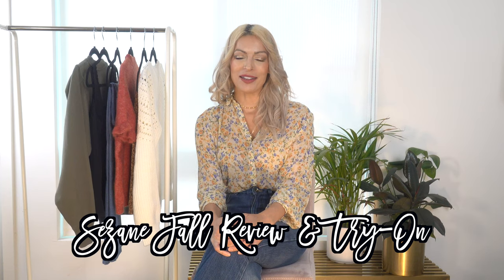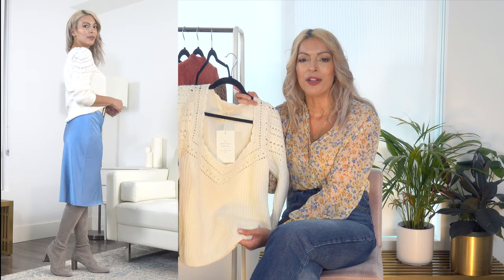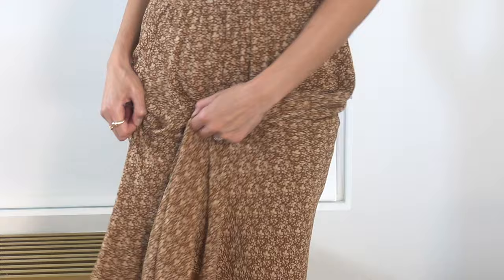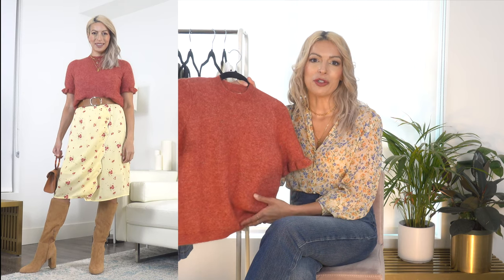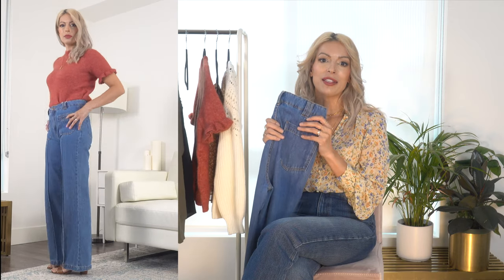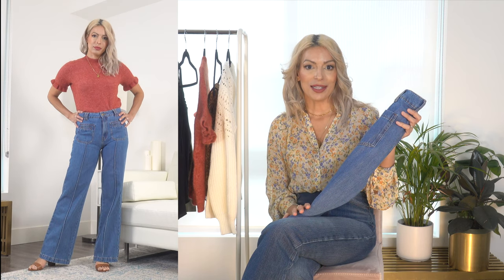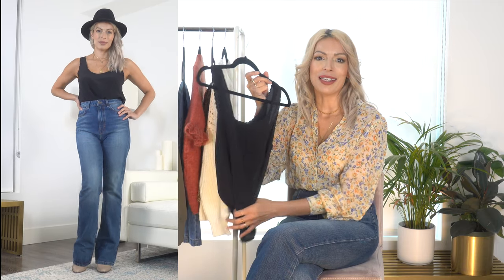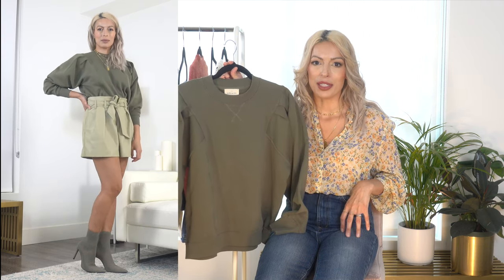Sezane Haul FALL Try-on & Review 🇫🇷 French Woman Style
Welcome to another Sezane Haul for Fall.  It's my 3rd Sezane Fall Review or the season and the other two are linked below if you missed them.
Sezane is French woman style at its best. I will show you 6 items and talk about fabric, design, and fit, and give you my honest opinion.  These items are perfect for fall and some for all year round.  I'm reviewing the Manon jumper, Maria skirt, mindy jumper, augusto trousers, lucie top, and alexa sweatshirt. Let me know your favorite piece and any feedback you have about the items - I always love chatting in the comments!  Thanks so much for being here.

Go Shopping:  (If you want a link to any of the pieces I used to create outfits,  please ask me in the comments):
Maria Skirt (M TTS)
Mindy Jumper (M TTS)
Manon Jumper (M TTS)
Alexa Sweatshirt (M TTS)
Lucie Camisole (6 TTS)
Augusto Trousers (poor construction)

Margareth Dress
Mirta Blouse

0:00 Sezane Fall Autumn 2021 Review & Try On
0:28 Sezane Manon Jumper Review
4:04 Sezane Maria Skirt Review
6:21 Sezane Mindy Jumper Review
8:39 Sezane Augusto Trousers Review
13:53 Sezane Lucie Top Review
16:26 Sezane Alexa Sweatshirt Review
19:24 Please Subscribe, Like, & Share! Thank you so much!

Measurements:
Height almost 5'8"
Bust 34C
Waist 28
Hips 37

Do you always want to look like a million dollars without spending it?  If the answer is YES, then this channel is perfect for you.  Hello!!!  I'm Maria  and I am obsessed with fashion and want to help empower women to look chic and modern, no matter what their age.  On this channel you'll see lots of fashion hauls showing the latest trends as well as how to style them to always look chic, sophisticated, and put together.  Sorry, no Target or Walmart on this Channel!  I comb the high street and other premium retailers to find chic, sophisticated, and elegant pieces that are always sure to turn heads!